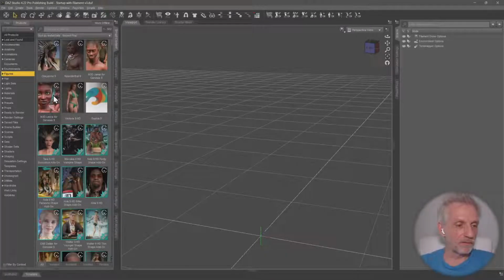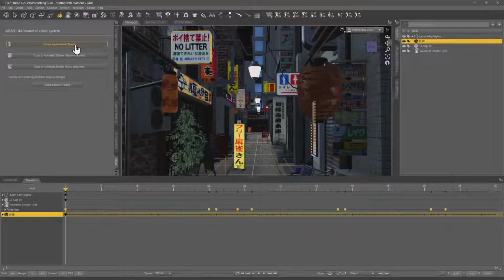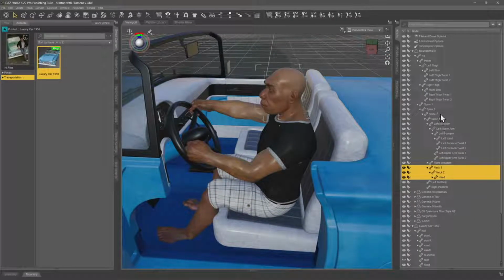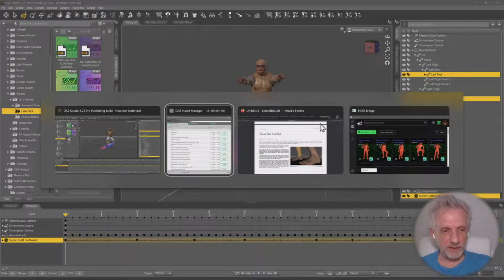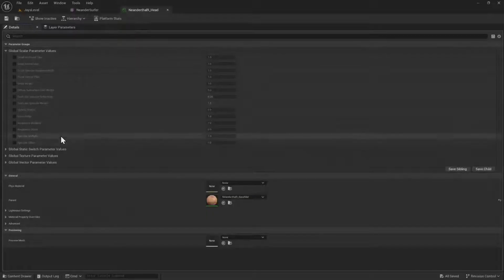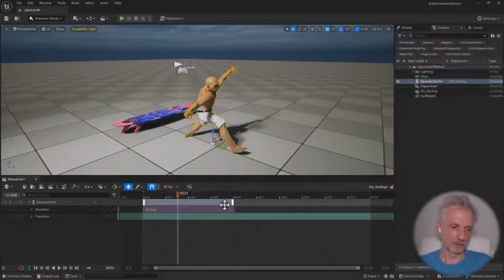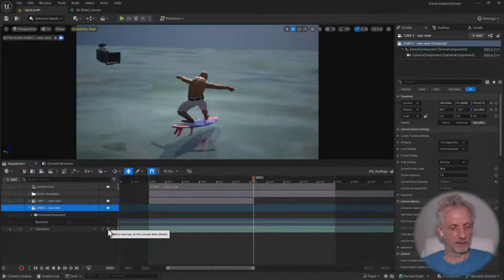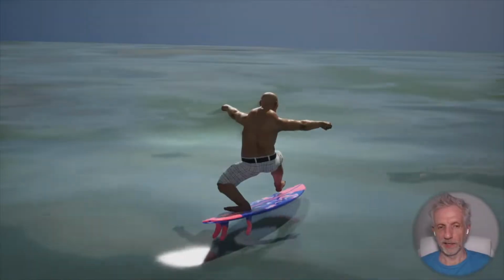Animation Ultravaganza (Part 2) - Daz+ Pro Artist Series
In this live event, Jay explores advanced animation features in Daz Studio. Following on from our previous stream, we delve into animating material effects, the use of IK chains, helper tools like Limp Stick, and see how to transfer your animations into Unreal Engine for lightning fast rendering. And of course there's always time for questions.

CHAPTER POINTS
00:00 Holding Loop
10:13 Titles and Session Overview
14:00 Animating Shaders with ABAS
25:10 Animating Mesh Lights in the Japanese Alley
34:00 Introduction to IK Chains
44:00 Using IK Chains on a Car Steering Wheel
54:00 Creating a Surfboard Animation with Limb Stick
1:10:00 Daz to Unreal preparation and installing from GitHub
1:24:10 Sending my Surfer to Unreal Engine
1:28:40 Tweaking Skin Materials in Unreal Engine
1:34:00 Sending my Animation to Unreal Engine
1:43:30 Using Sequencer and Animations in UE
1:56:00 Animating fast water from Starter Content
2:03:00 Setting up Cameras in Unreal Engine
2:14:30 Rendering in Unreal Engine
2:26:00 Final Animation and Goodbye

FIND DAZ:
Follow along!